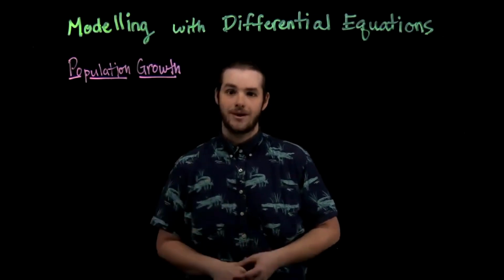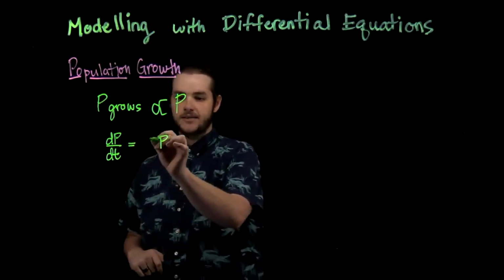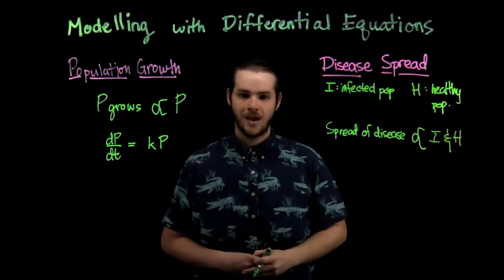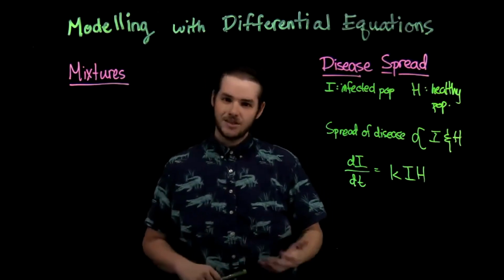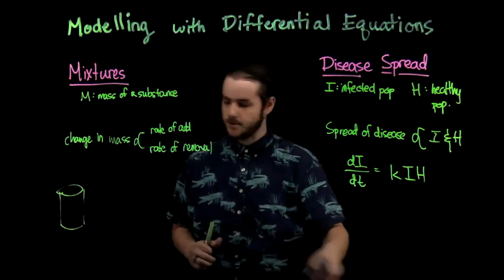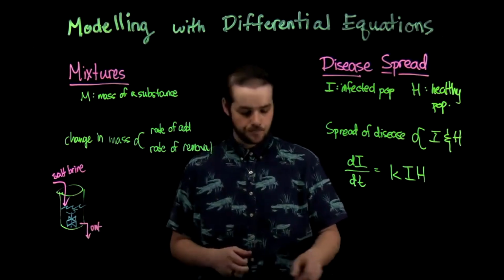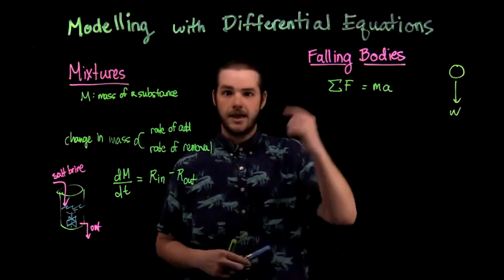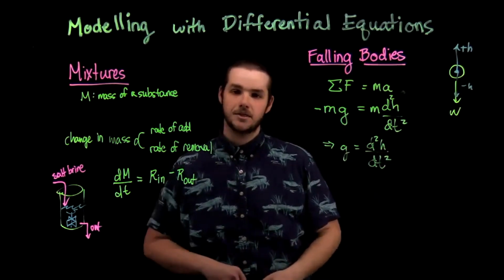Differential Equations: Modelling with ODEs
Viewers will be able to model real-world phenomena using differential equations.